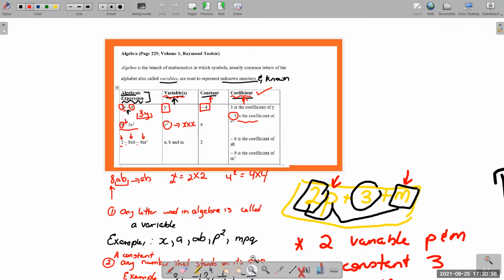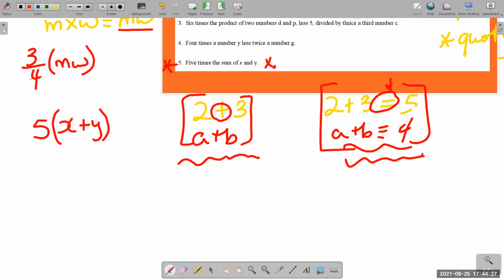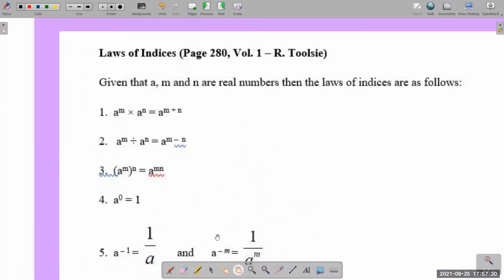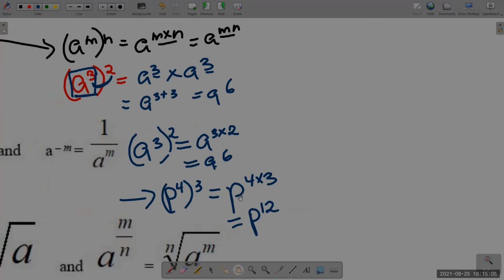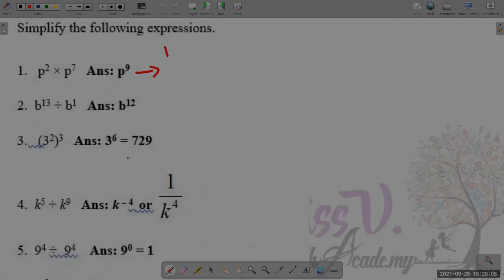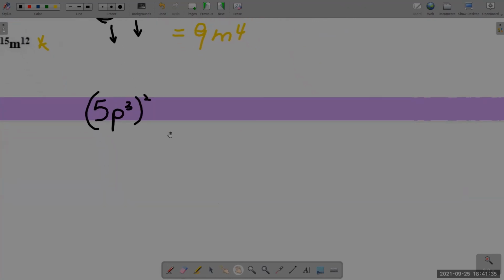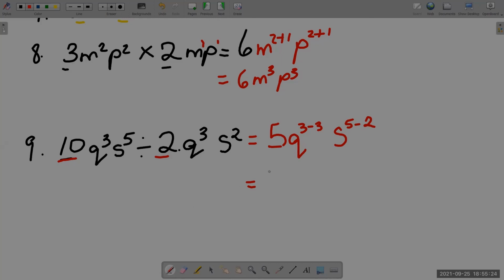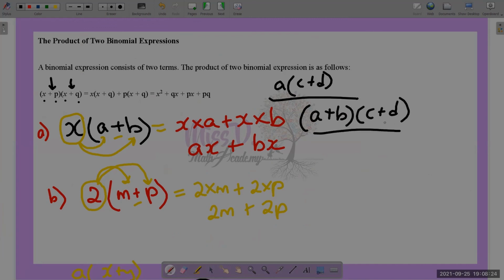SATURDAY ALGEBRA REVIEW SESSION